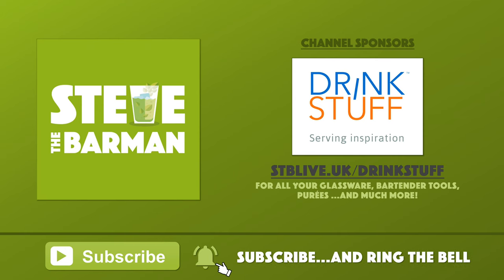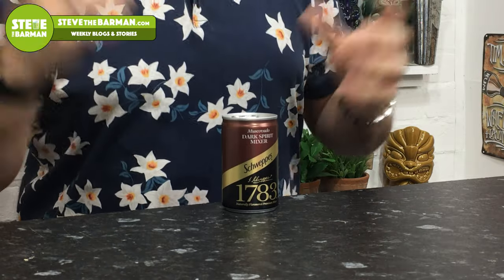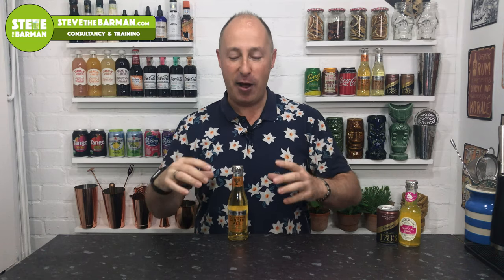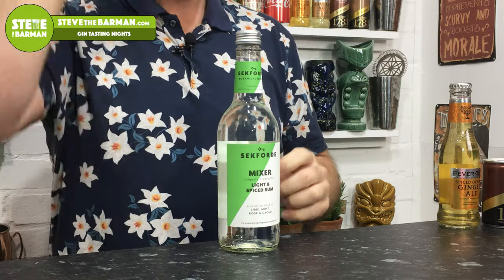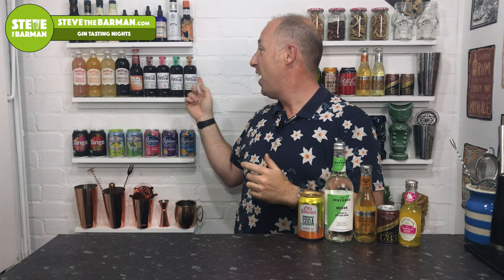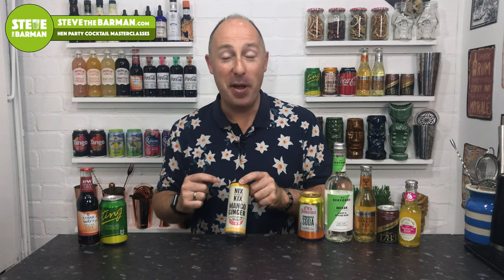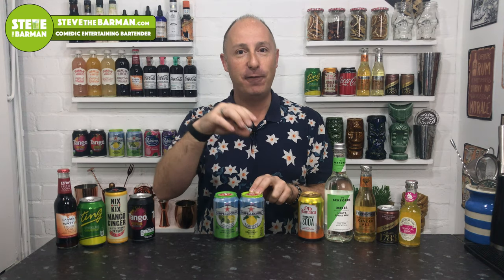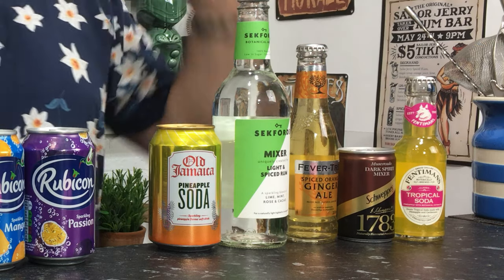Spiced Rum Mixers - What to Mix with Spiced Rum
One of the most important things about drinking Spiced Rum is what to mix with it. Some people drink coke with spiced rum. But what if you want ways to drink spiced rum that don’t include coke?
So, in this video I explore some of the best new mixers for rum and spiced rum to make a great spiced rum drink. Perhaps one of these can be the new classic spiced rum cocktail.

Featured Spiced Rum Mixers;
- Schweppes Muscovado Dark spirit Mixer,
- Fentimans Tropical Soda,
- Sekforde Light and Spiced Rum Mixer,
- Pineapple Soda,
- Fever Tree Spiced Orange Ginger Ale,

To see what my favourite spiced rum mixers are, watch the video!

BUY ALL THE RUMS
BUY ALL THE BAR TOOLS
• In my store I have loads of cool things, including;
• the amazing Mezclar Precisio Measure that allows you to be super accurate when making cocktails, really cool Cocktail Kits,
• Aprons,
• Kit bags,
• Cocktail shakers to make some of the awesome Spiced Rum Cocktails,
• The Tonic waters that I used in my Gin Videos…except Fever Tree as you can get them anywhere in the UK!
• Some of my recommended new mixers to mix with Spiced Rum, including the Schweppes Muscovado Dark Spirit Mixer, the new Fentimans Tropical Soda, Carib Sorrel Shandy and many more.
• AND, most of the Spiced Rums that I’ve featured in my Reviews.

I would LOVE it if you said hello to me.

I help you Drink, Enjoy and Serve Better Drinks. Now, mainly focusing on Rum and Spiced Rum Reviews and Rum Cocktails. And, pre-Summer 2019, Gin and Gin & Tonics Reviews, and non-complicated and Simple Cocktails. So, if you’re a home Enthusiast, a fan, a Bartender, or work in a Pub…I’m here to help!

I'm a 40 something Bartender with over 20 years of experience behind the stick. As I've got older, I've perfected my craft and I'm now recognised and hired as a Fun, Comedic Entertainer. Now i specialise in providing Cocktail Making Masterclasses for Hen Parties and Corporate Events. And of Course, Gin & Rum Tasting Events for Private Parties AND Pubs, Bars & Hotels looking to entertain their regulars.